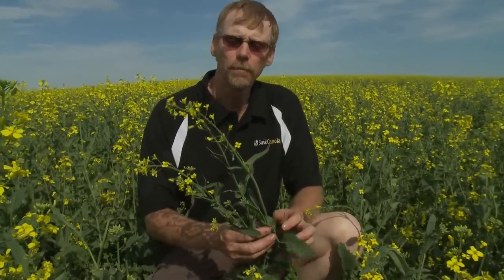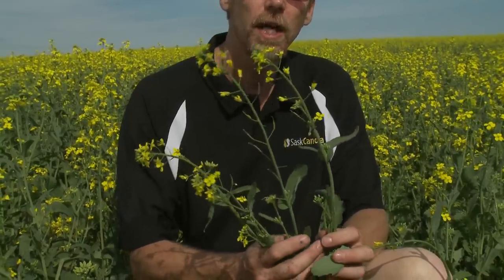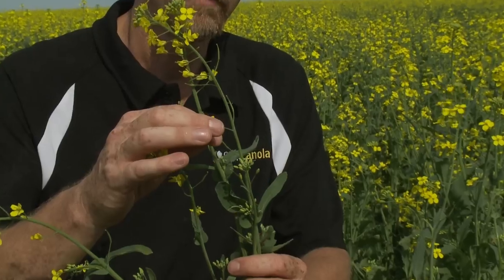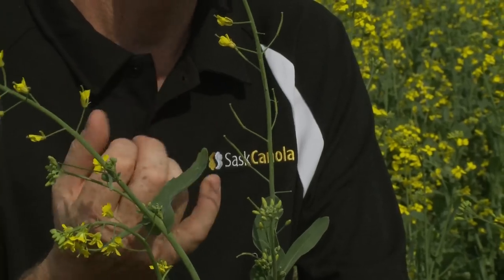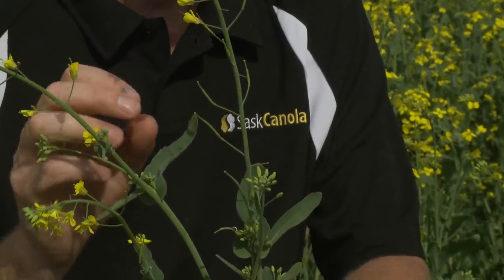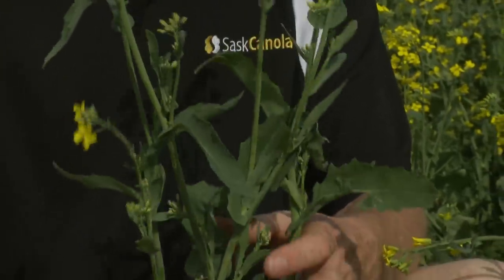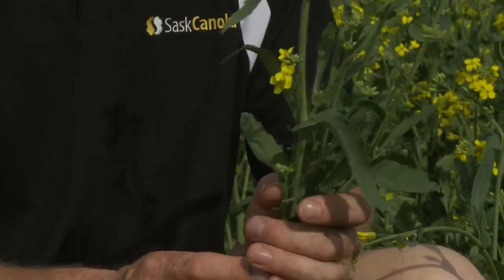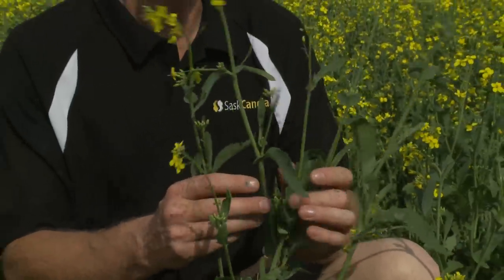Canola Farmer Tim Wiens Describes a Canola Plant YouTube